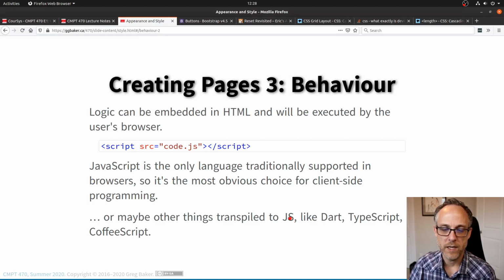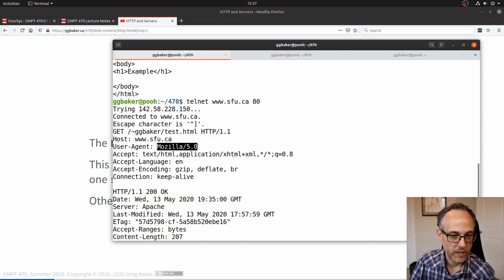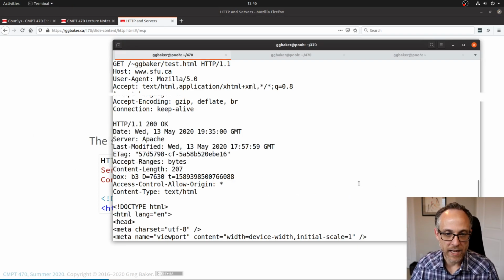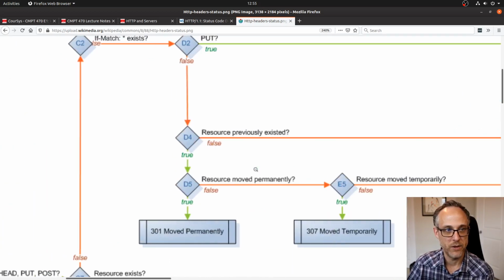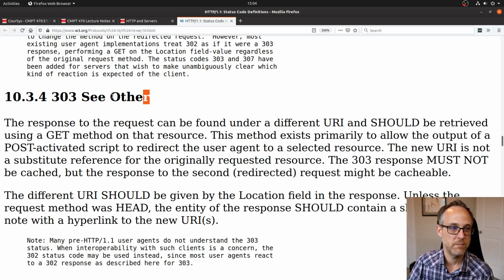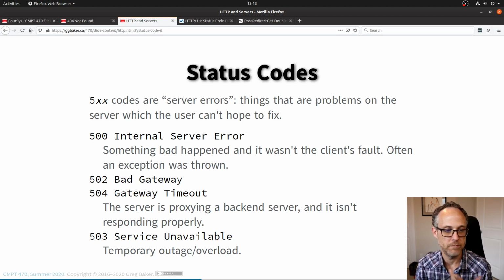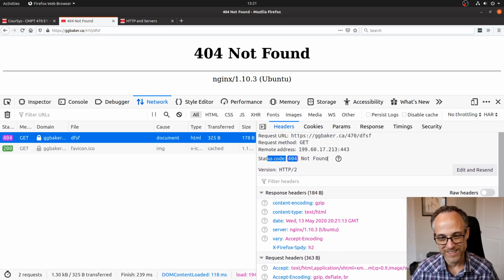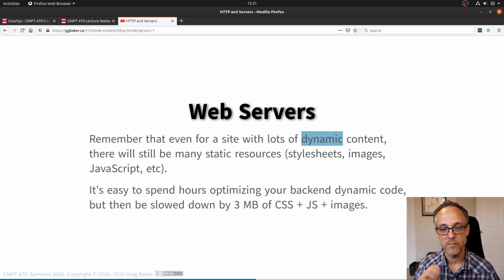CMPT 470, week 2 part 2